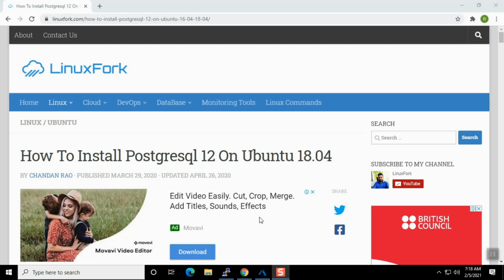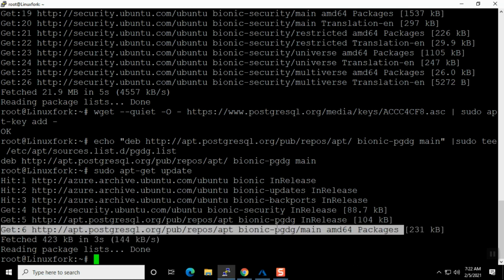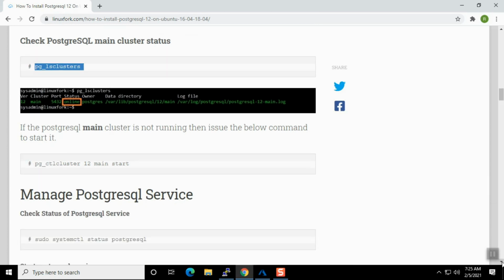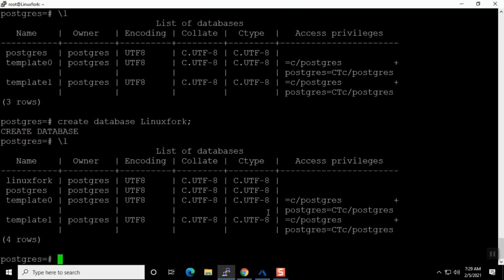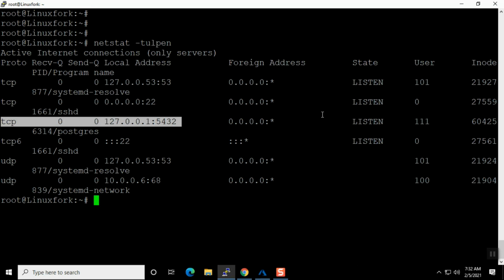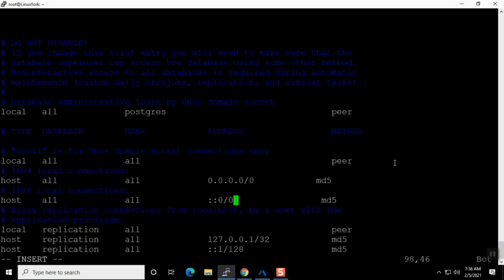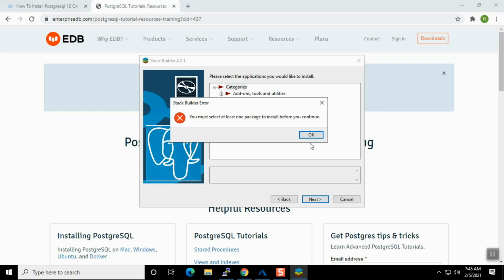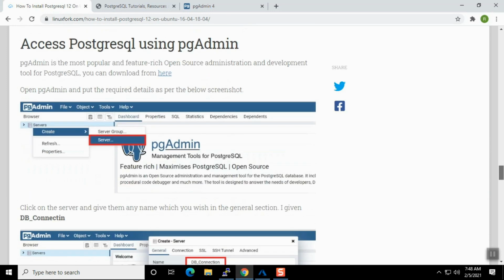Install PostgreSQL 12 On Ubuntu 18 04 | Configure PostgreSQL | Connect database using pgAdmin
Hi All, Welcome to LinuxFork.

In this video, we will learn How to Install PostgreSQL 12 On Ubuntu 18.04 LTS

Created By:
Chandan Rao :